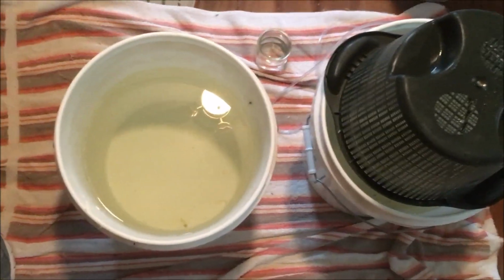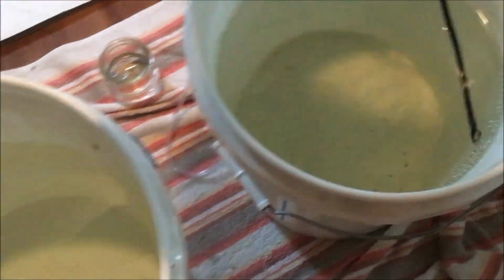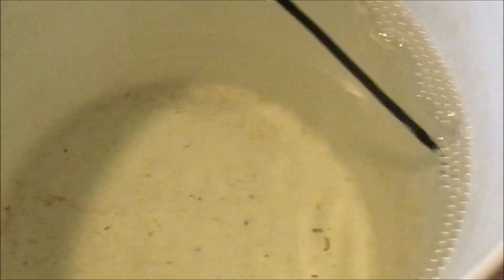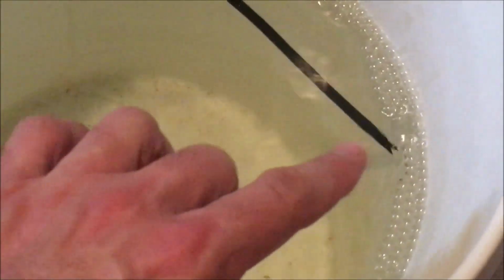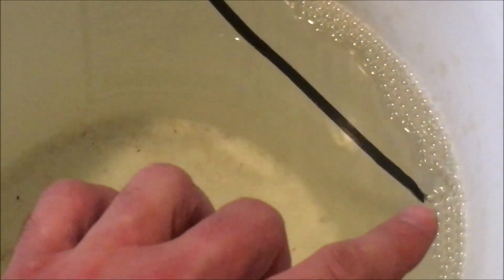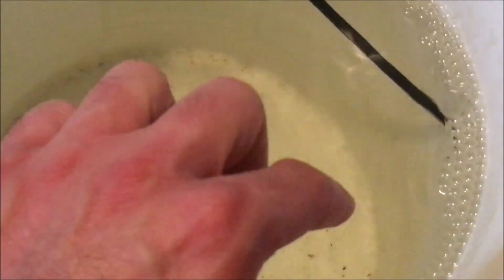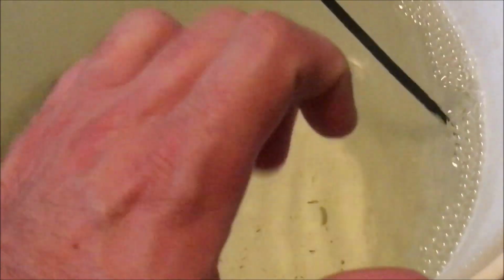Favorite livebearer fish breeding method - Albino Platinum white guppies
Wanted to share my excitement. This video is showing how I collect guppy fry from my soon to drop females.